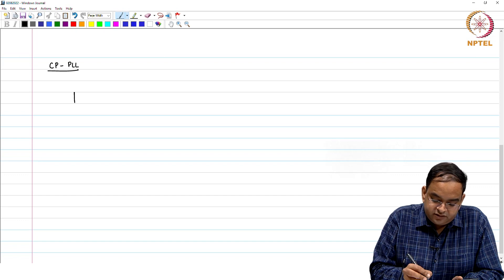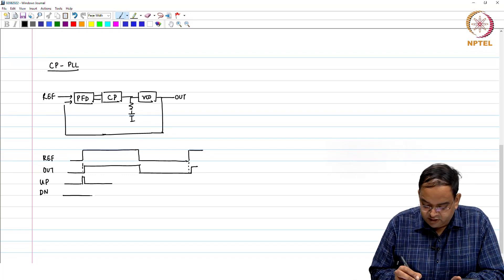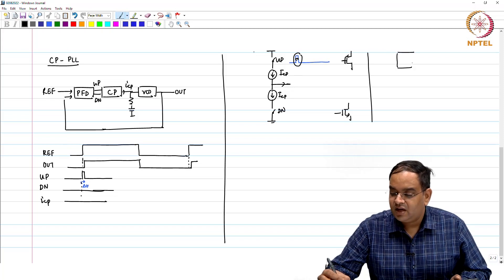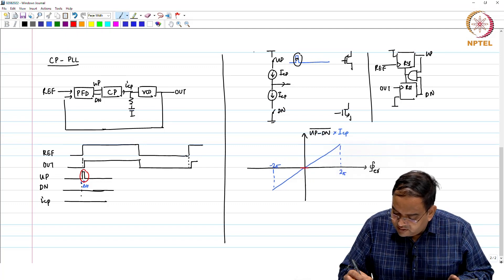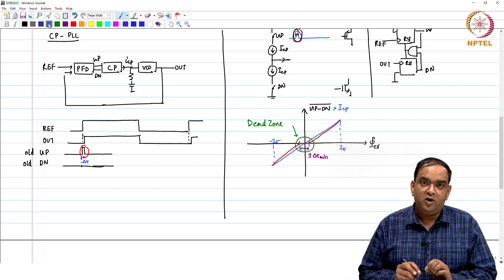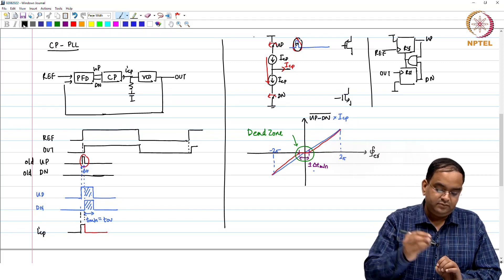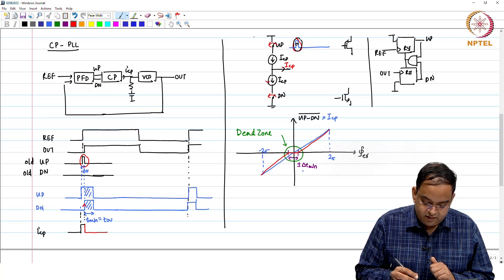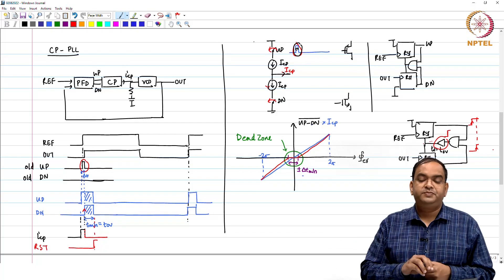Problems in Charge Pump PLL - Dead Zone in PFD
Problem associated with the PFD for very small phase error, definition of dead zone, solution to overcome the dead zone problem in PFD